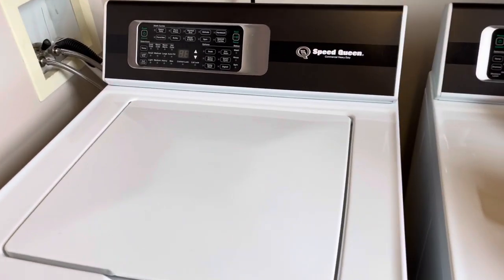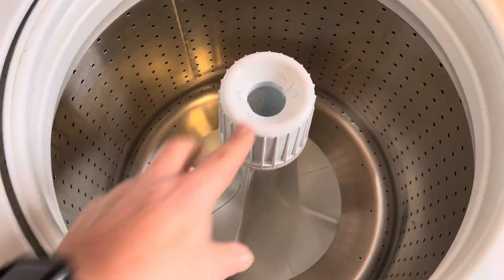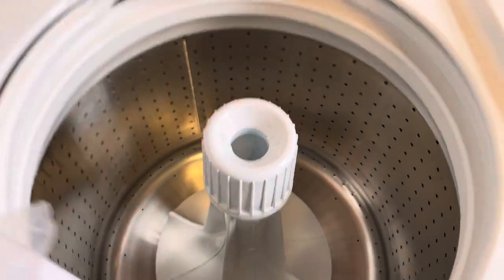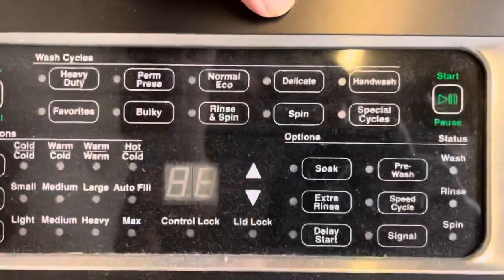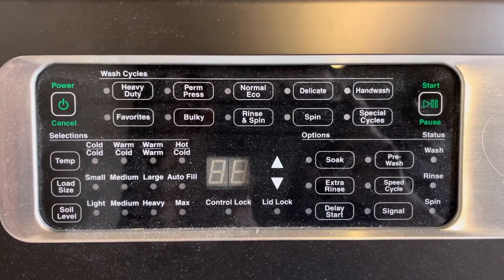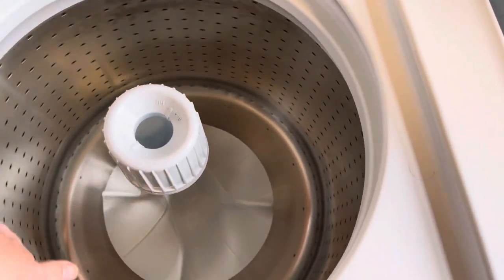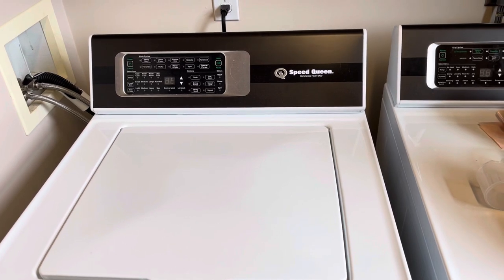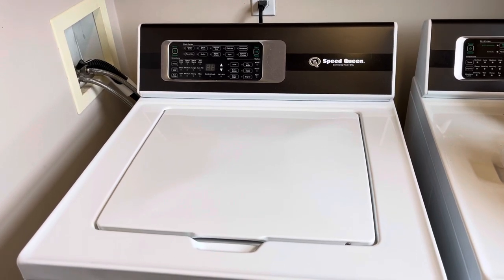Speed Queen TR7 Review from owner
This is my honest review of the TR seven speed queen washing machine current model as of March 2022. I’ve owned it for almost 2 years and my clothes have never been dirtier this machine will not get close clean. I’ve called the manufacture speed queen they told me it really wasn’t the model to get if you get your clothes dirty and I will take a picture of their letter to me and I’ll post it so you can read in their words what they told me when I told them their machine doesn’t wash clothes and get them clean.
￼ Please don’t make the mistake that I did and go on their past reputation which was stellar. You will waste your money and these things aren’t cheap!